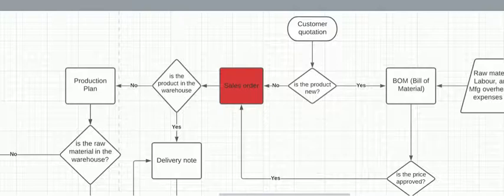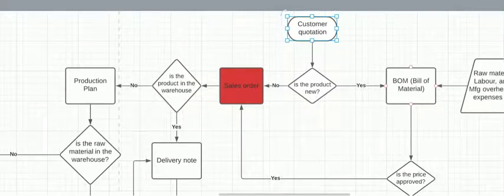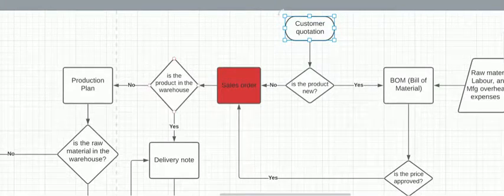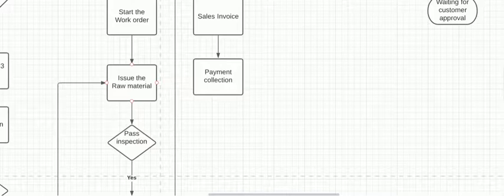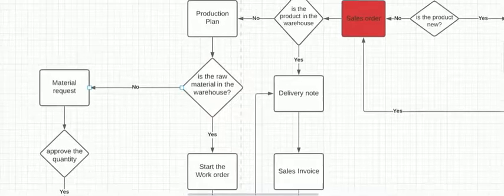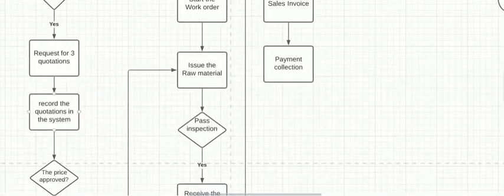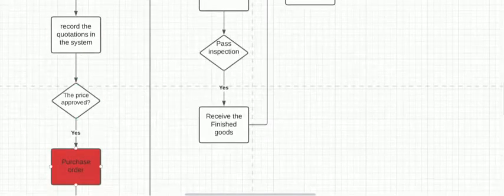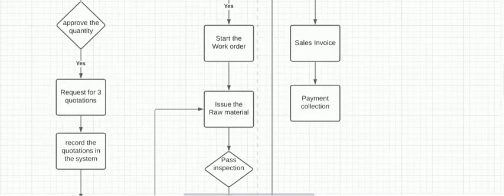Pre ERP Implementation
Before implementing ERP software you should be aware of the standard operation cycles.

Purchase cycle
Sales Cycle
Production Cycle
Inventory  Cycle